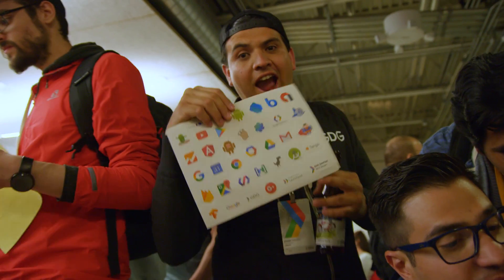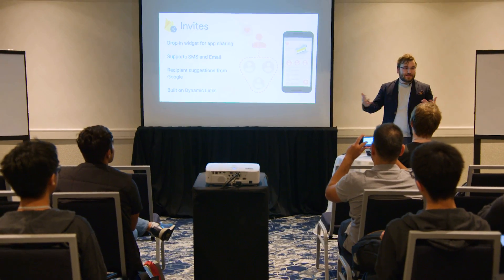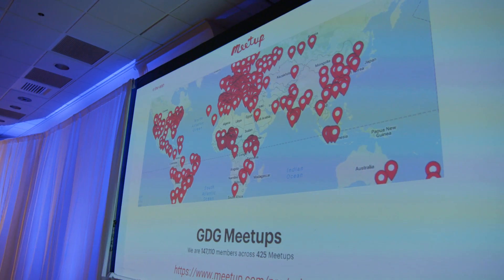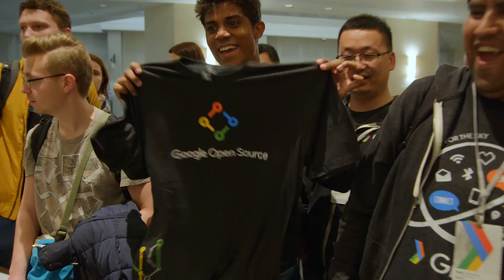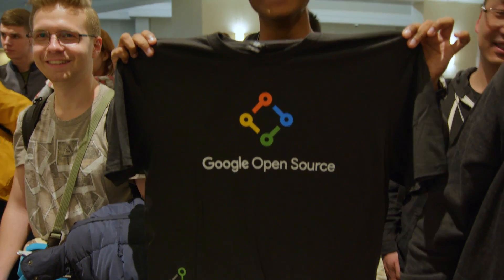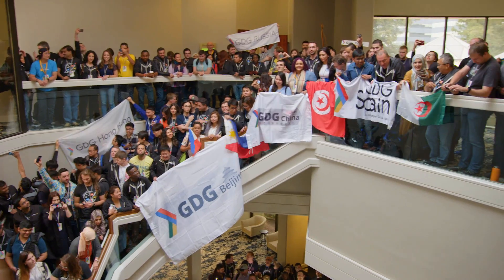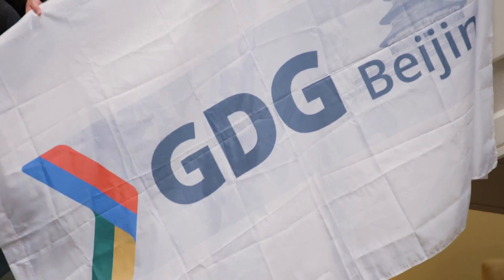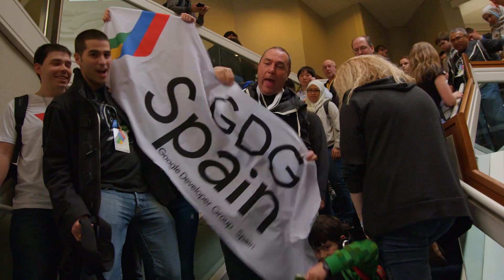GDG: Groups of Developers Interested in Google's Technologies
GDG is here for developers who are interested in Google's developer technology; everything from Android, App Engine, and Google Chrome platforms, to product APIs like the Maps API, YouTube API, and Google Calendar API.

Developers and tech enthusiasts meet all around the world for meetups, viewing parties, hackathons, and codelabs to explore, connect, and innovate.